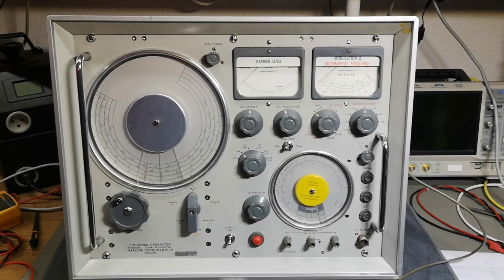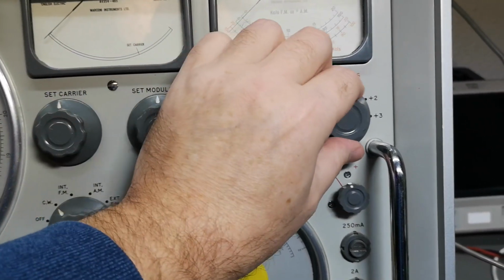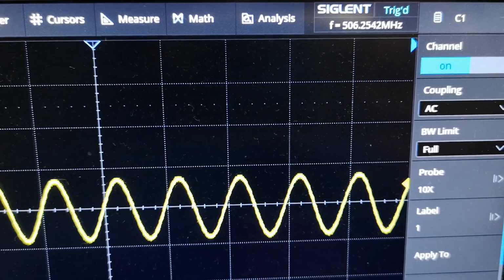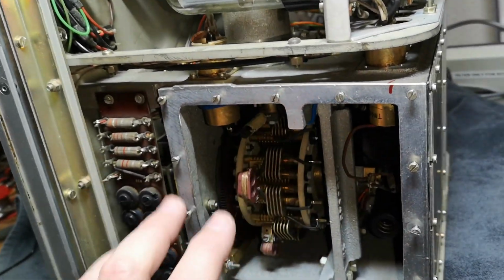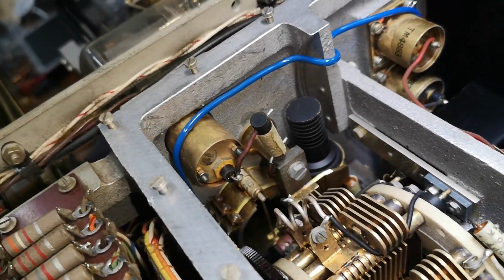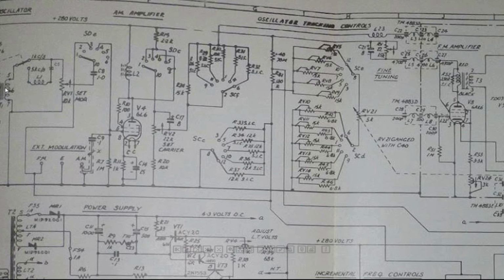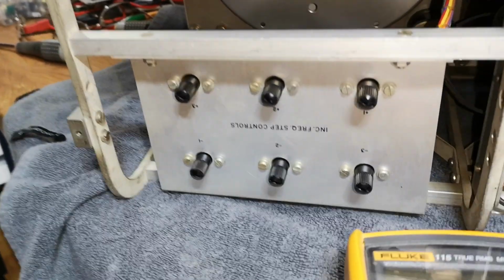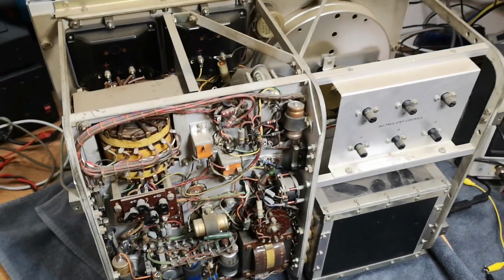Marconi TF1066B/1 FM Signal Generator 10-470MHz 1960 repair teardown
super nice unit, no doublers, osc go straight out, so it is nice and clean and stable, will do both AM and FM, but the AM was not working, so i fixed it, new 6L6G tube, see all details about the repair and this unit,